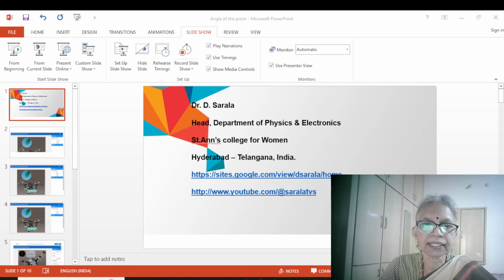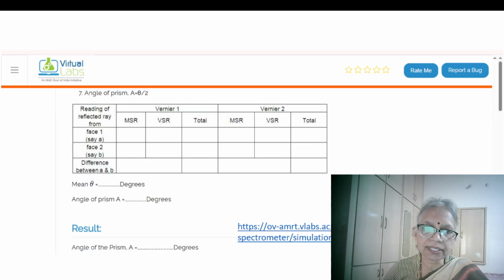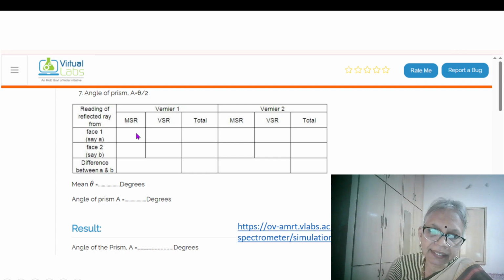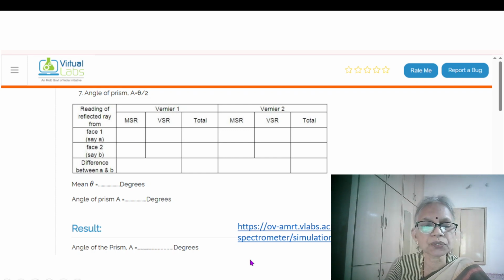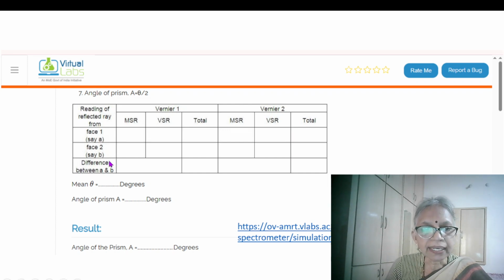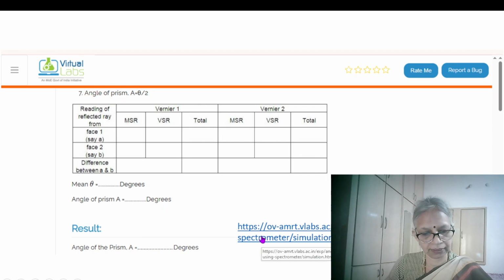To determine the angle of the prism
Dr.D.Sarala
Department of Physics & Electronics (Retd.)
St.Ann's college for Women, Hyderabad , TS,India